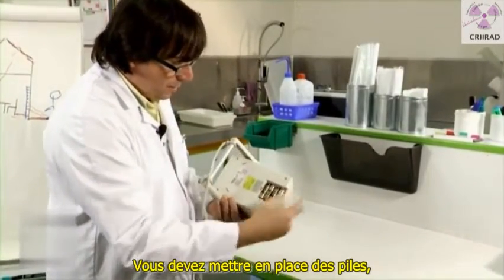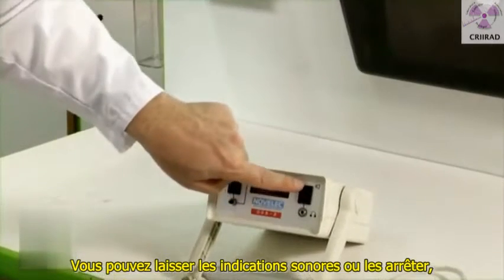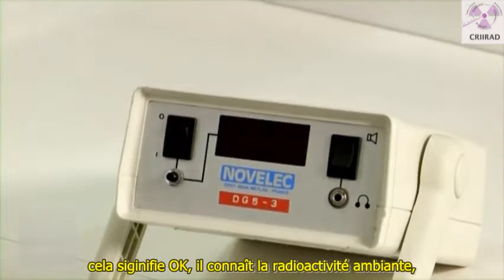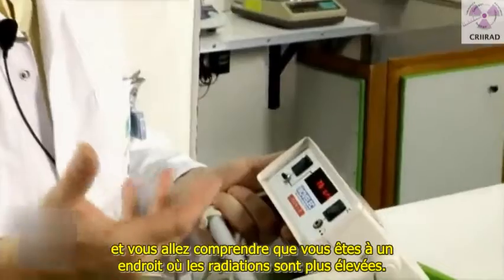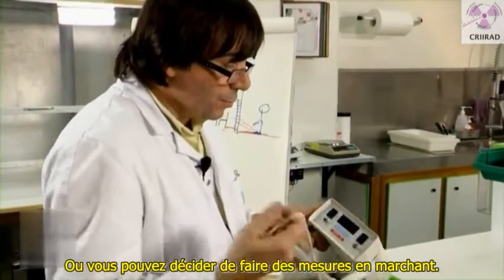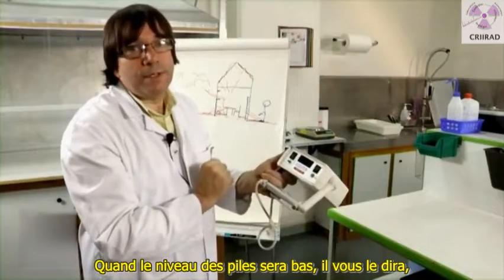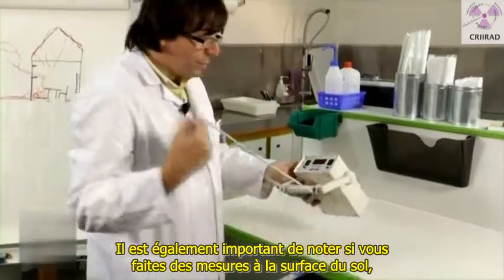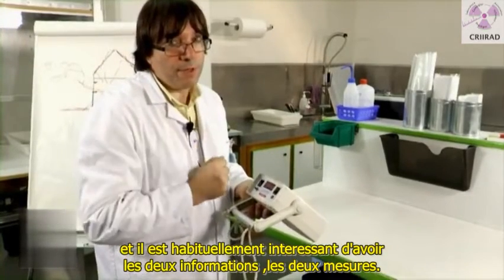08-11 Présentation du scintillomètre gamma DG5 28.04.2011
Huitième vidéo d'une série de 11 en Anglais, tournées par la CRIIRAD en urgence le samedi 16 avril 2011 à destination des citoyens Japonais et en particulier de M Wataru Iwata en complément à l'envoi d'équipements de mesure de radioactivité.
Ces démarches ont abouti à la création du réseau de laboratoires indépendants CRMS au Japon.

Présentation du DG5
Scintillateur gamma - c/s

avec l'autorisation de la CRIIRAD.